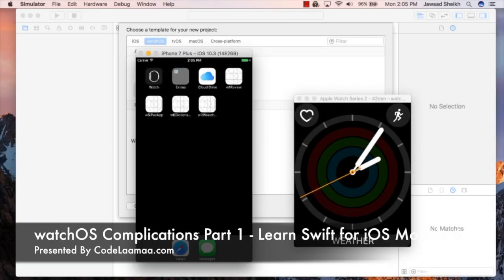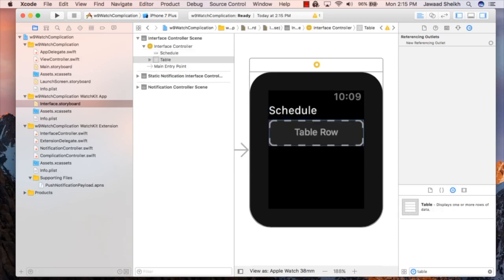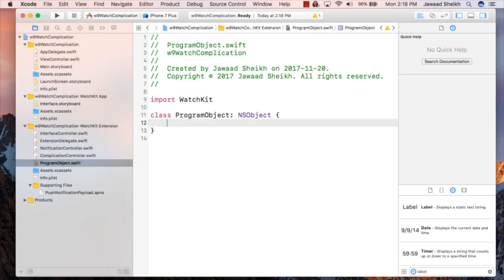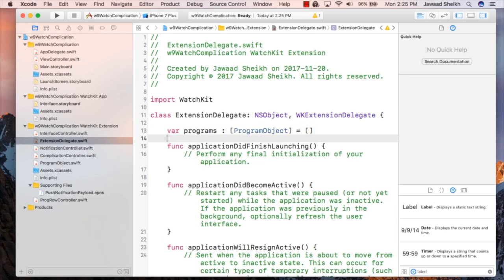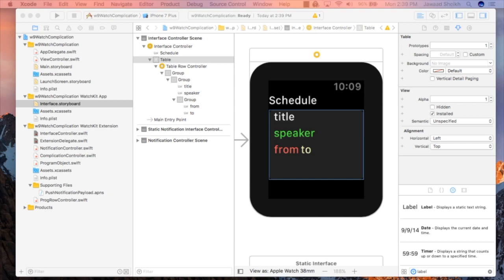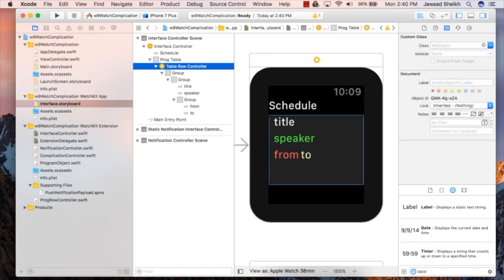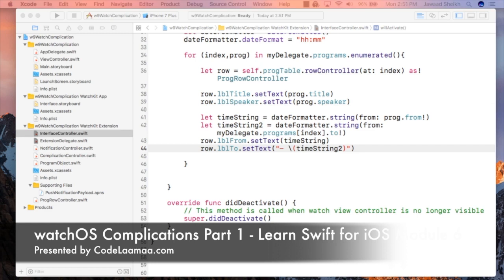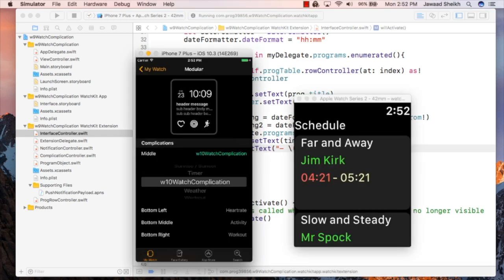Watch Complications Part 1 - Learn Swift for iOS Module 6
Get the full course with lectures, notes and full code

Have a blast saving Earth-5 and learning to code on iOS and Android!

Here, we will learn how to make a watch complication using our fictitious conference app from Module 5.  However, this time, we will learn how to display our next conference session on our watch face and how to configure our watch to customize our watch faces.

This is a 2 part video series.

Presented by CodeLaamaa